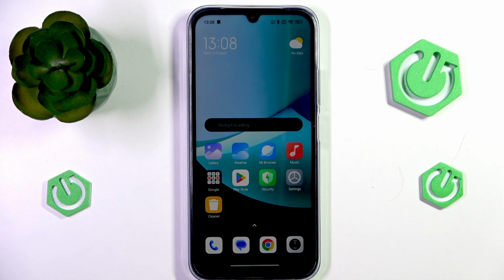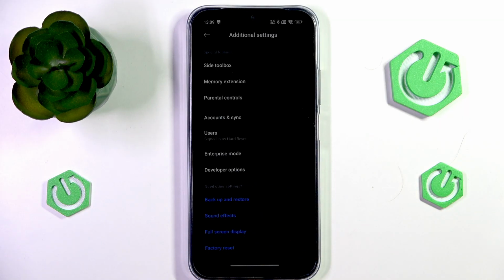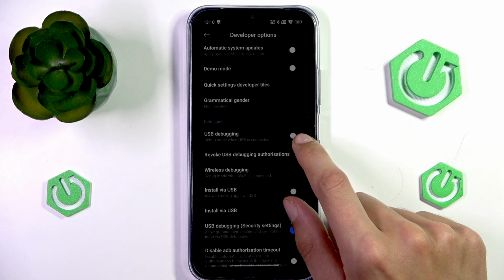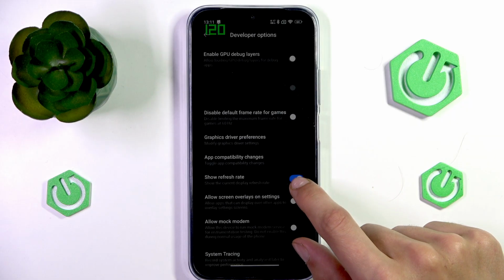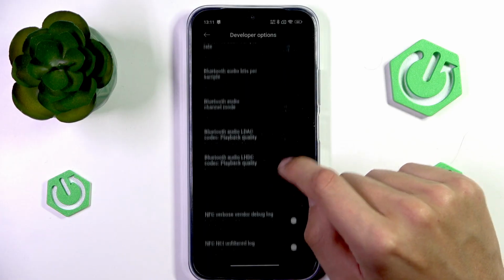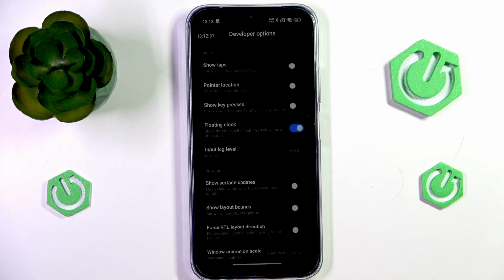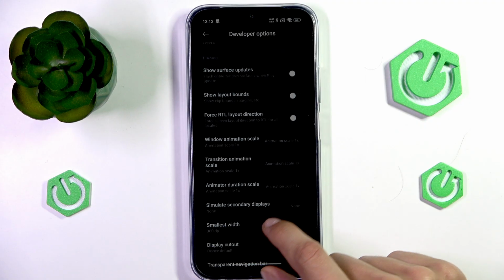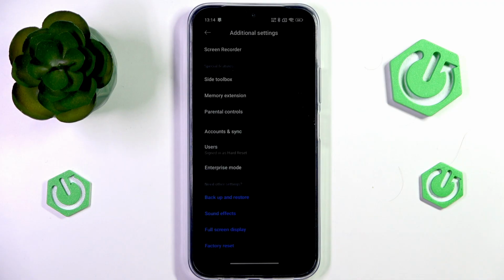REDMI 15C 4G – Unlock and Use Developer Options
Unlocking developer options on your REDMI 15C 4G gives you access to advanced settings and features that can help you customize your device, improve performance, and troubleshoot issues. In this video, we show you step-by-step how to enable developer options on the REDMI 15C 4G, where to find them in the settings menu, and how to use helpful features like USB debugging, showing screen refresh rate, keeping the screen on while charging, and more. Learn how to safely explore developer options and discover useful tweaks for your REDMI 15C 4G smartphone. Whether you want to optimize your phone, enable advanced features, or just see what’s possible, this guide will help you get started with developer options on your REDMI 15C 4G.

How to unlock developer options on REDMI 15C 4G?
How to use USB debugging on REDMI 15C 4G?
Where are developer options in REDMI 15C 4G settings?

0:00 Introduction
0:07 Open Settings and About Phone
0:18 Unlock Developer Options (tap OS version)
0:35 Access Developer Options in Additional Settings
0:51 Overview of Developer Options Features
1:10 Enable USB Debugging and OEM Unlocking
1:40 Show Refresh Rate and Touch Indicators
2:30 Keep Mobile Data Always Active
3:00 Turn Off Animations for Performance
3:40 How to Disable Developer Options
4:00 Final Tips and Outro